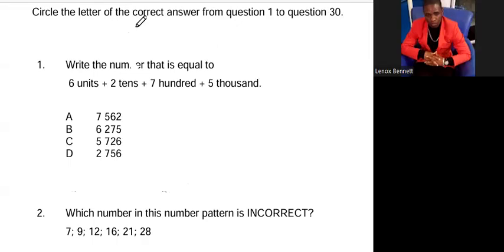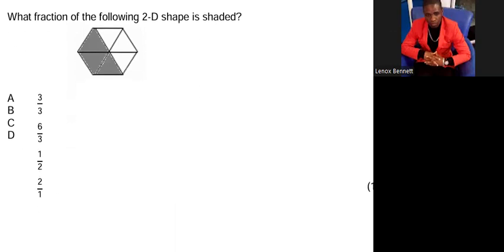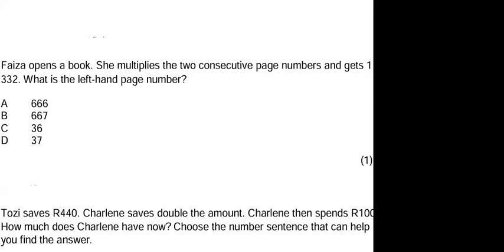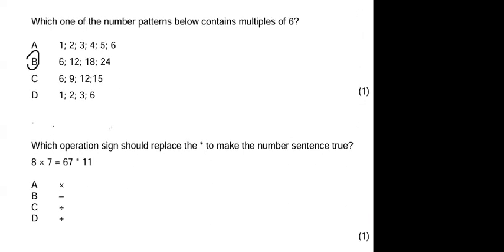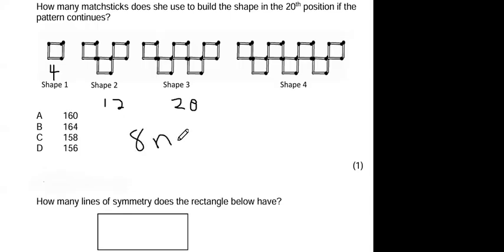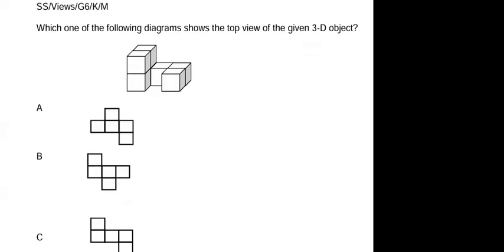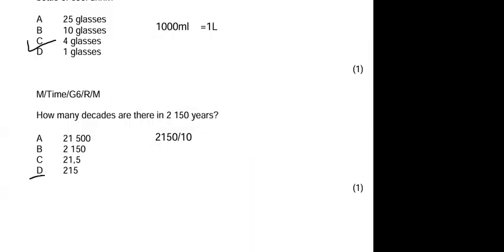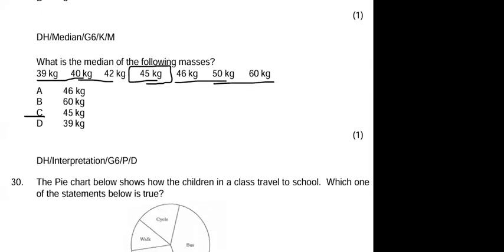PEP SEA COMMON ENTRANCE GRADE 3, GRADE 4, GRADE 4, GRADE 6